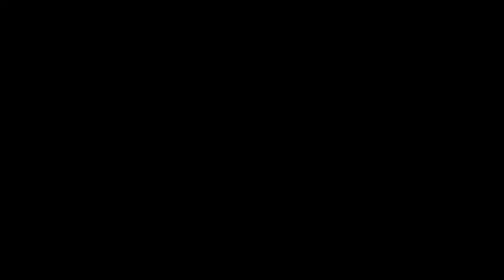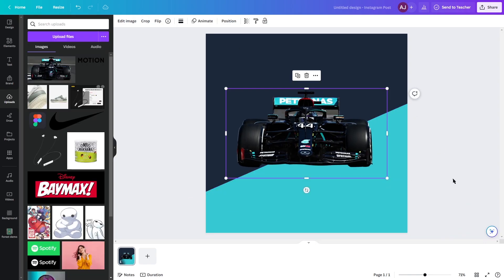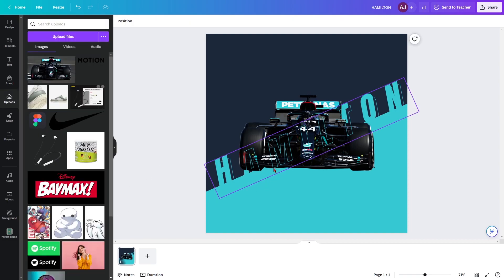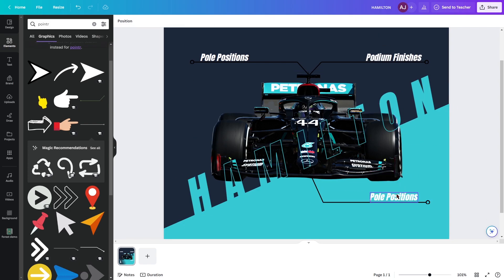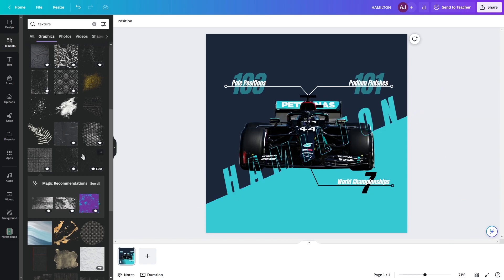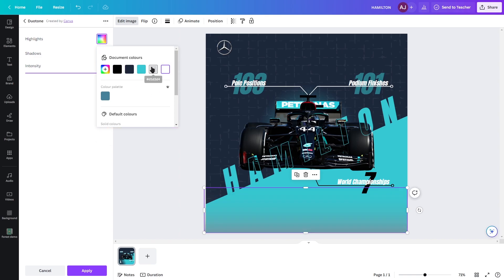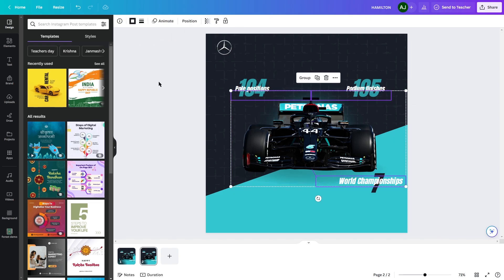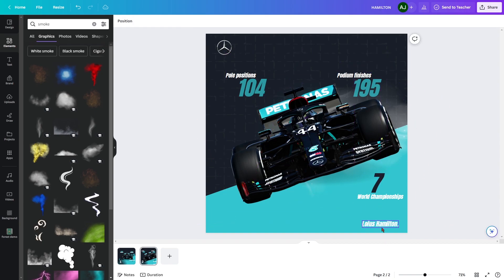Lewis Hamilton 🏆 Instagram Graphics Tutorial | Canva motion graphics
Learn how to make stunning motion graphic Instagram posts about Lewis Hamilton in this comprehensive tutorial! Whether you're a beginner or a seasoned pro, you'll learn everything you need to know to create eye-catching and engaging posts that will get your followers talking.

In this tutorial, you'll learn how to:

Choose the right software and tools for the job
Find and download Lewis Hamilton-related assets
Create a basic motion graphic animation
Add text, effects, and music to your post
Export your post for Instagram
By the end of this tutorial, you'll be able to create your own unique and creative motion graphic Instagram posts about Lewis Hamilton that will impress your followers and help you to grow your audience.

Credits:
bg musics-

silent Mouse
Multi Device Keyboard

Thank you for staying.